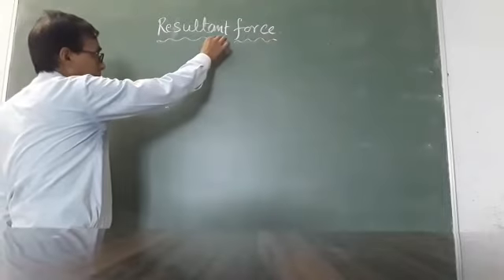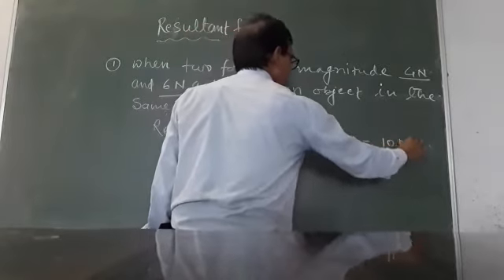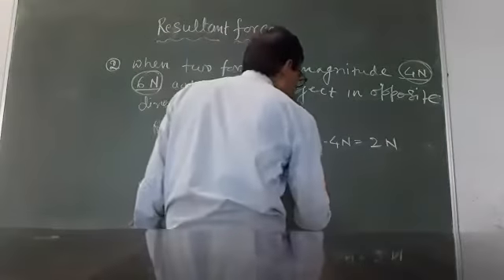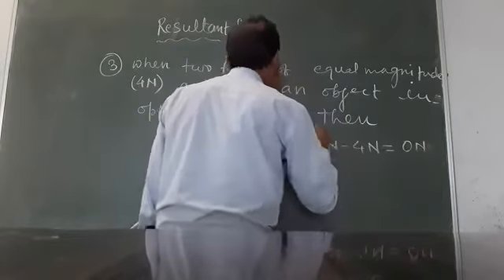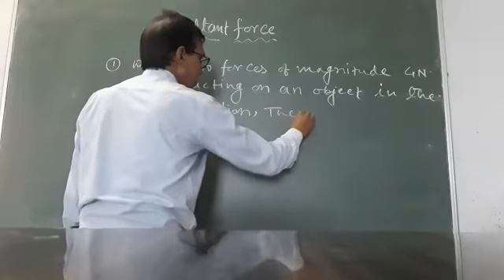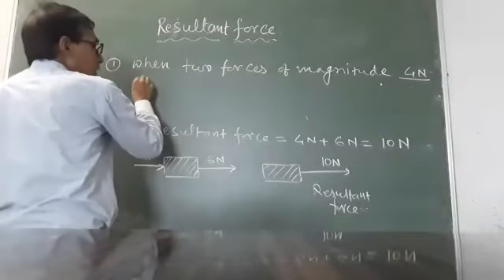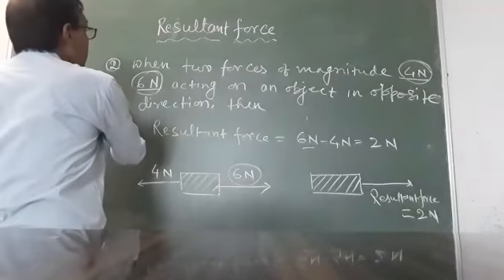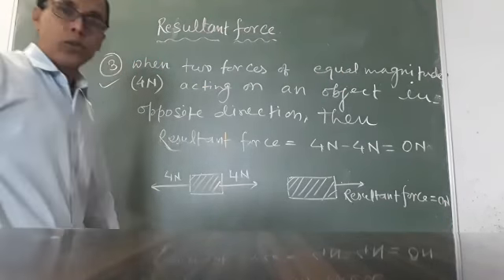Class-8 Physics Chapter Force and Pressure